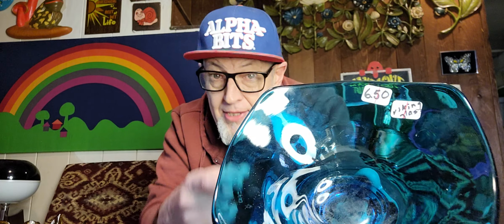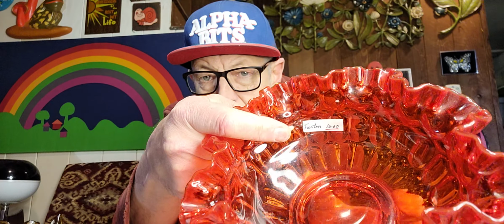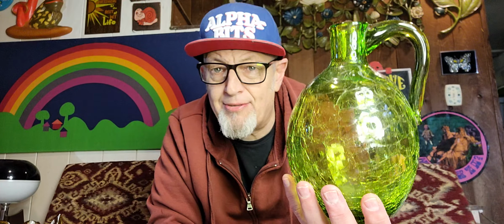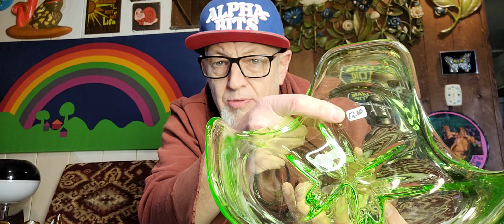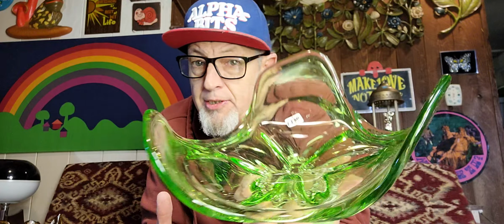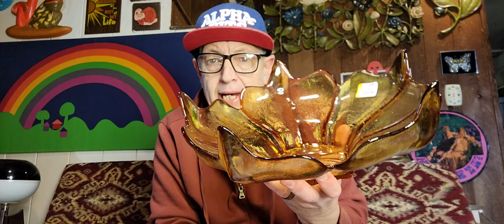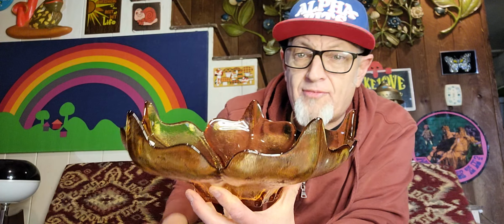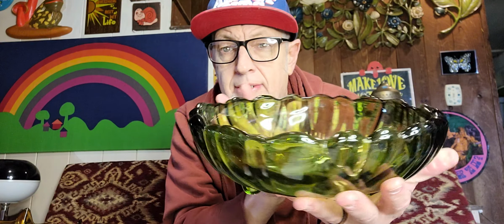Navigating the world of vintage glass. Thrifted glass from L.E Smith, Viking, and Fenton! ep. #137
This video is a deep dive into the world of vintage glass. We take a look at Hand blown  art glass., and manufactured.glass from Viking, Fenton, L.E Smith, Indiana Glass and many others.